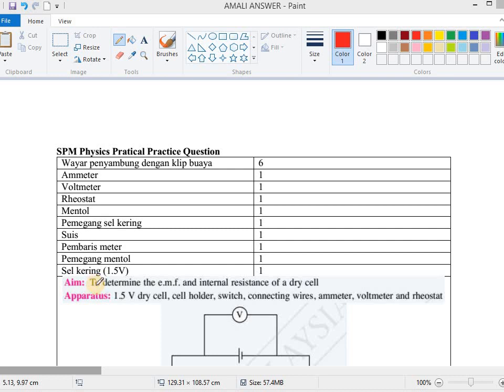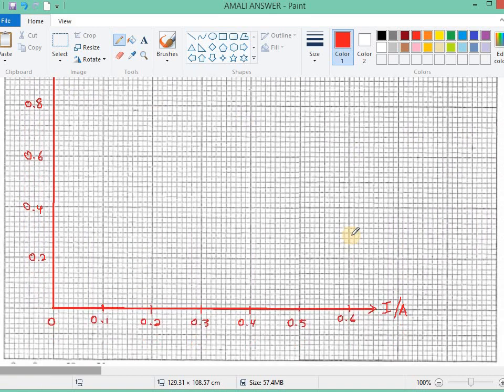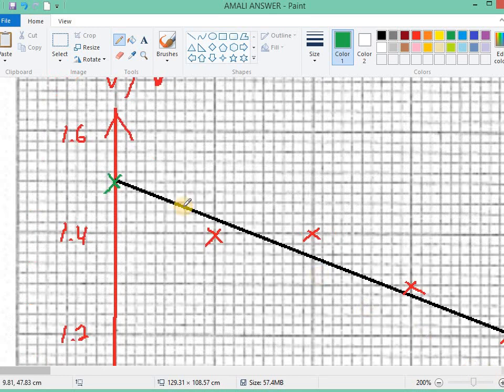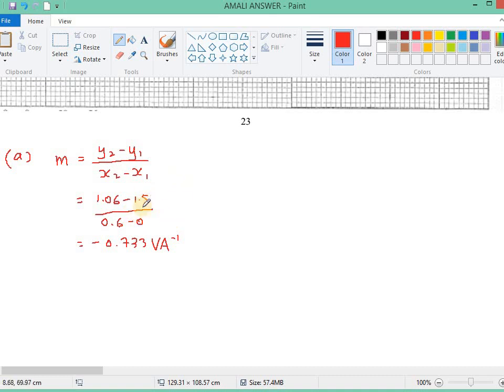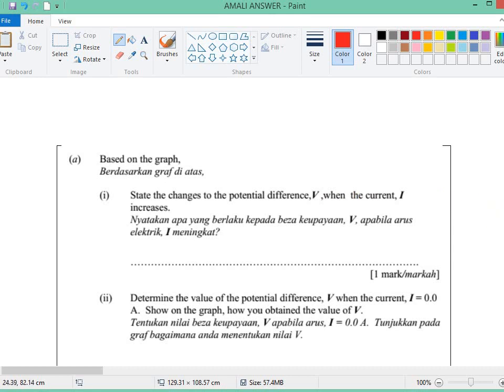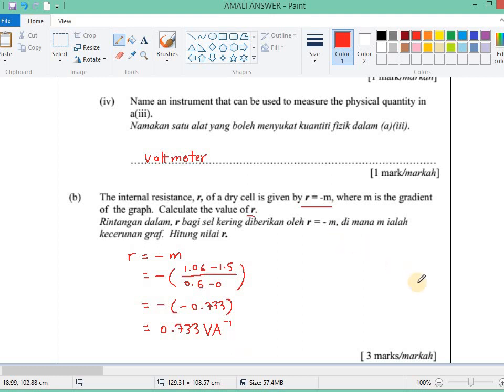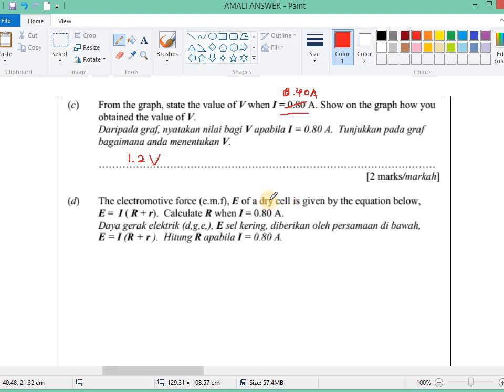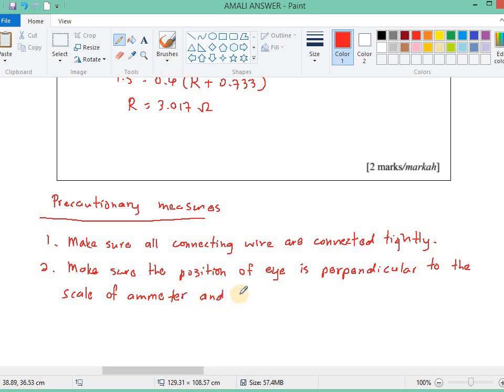AMALI PRACTICE 2021